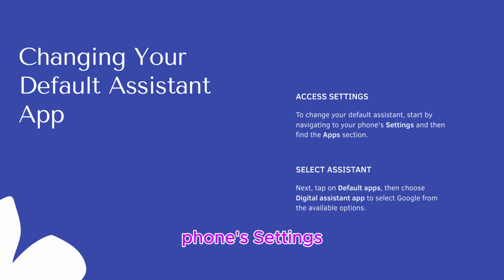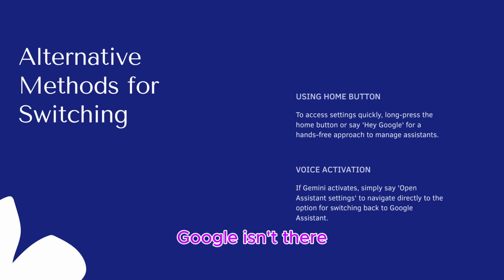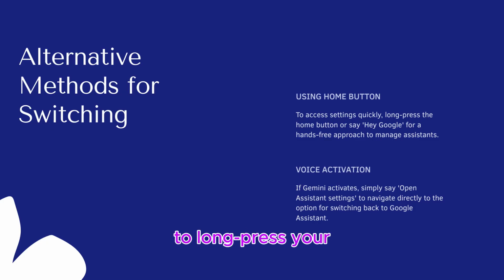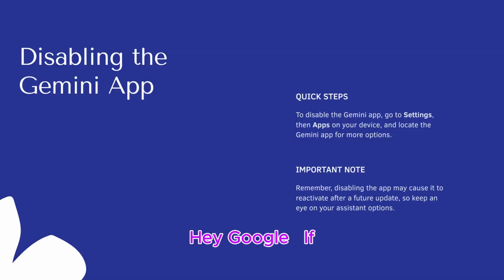How to Turn Off Gemini on Android?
Learn how to turn off Gemini on Android with this straightforward tutorial designed to help you disable the Google AI assistant quickly. We provide a complete step-by-step guide on exactly how to turn off Gemini on Android by navigating to your device settings, managing apps, and selecting the default digital assistant app to switch back to Google Assistant or none. This essential video from How Leap meticulously details every action required for how to turn off Gemini on Android, demonstrating the precise method of opening the Settings app, tapping on Apps, selecting Default apps, choosing Digital Assistant App, and toggling or deselecting Gemini to successfully turn off Gemini on Android. We cover the entire process including how to disable conversation access and remove the Gemini shortcut from the power button or gesture controls, effectively teaching you how to turn off Gemini on Android correctly and permanently. At How Leap, we simplify Android customization into clear, actionable steps. If this tutorial successfully helped you learn how to turn off Gemini on Android, please support our channel by liking this video, subscribing to How Leap for more practical Android and AI guides, and turning on notifications for our latest helpful content.